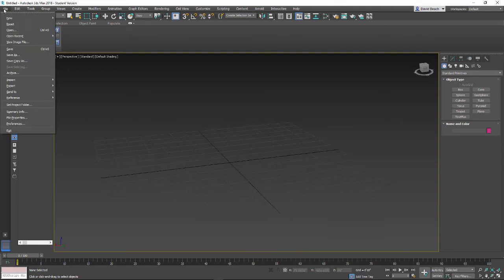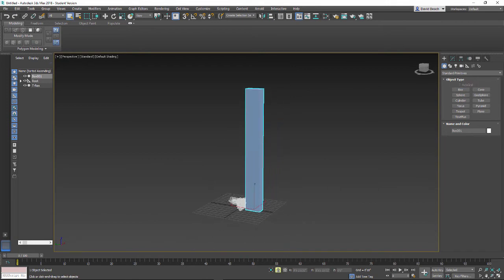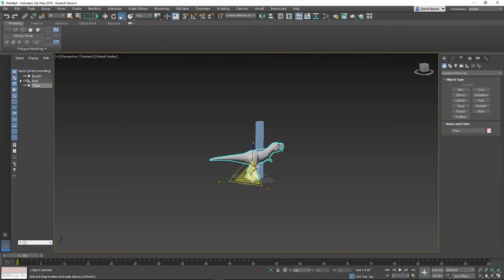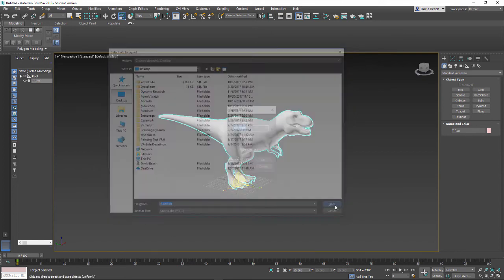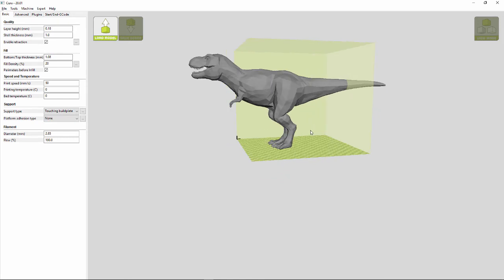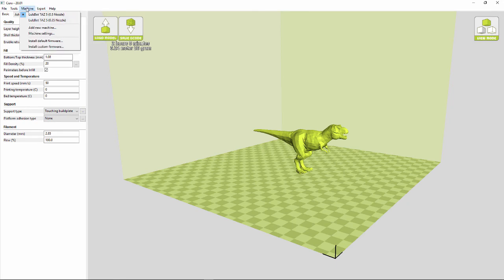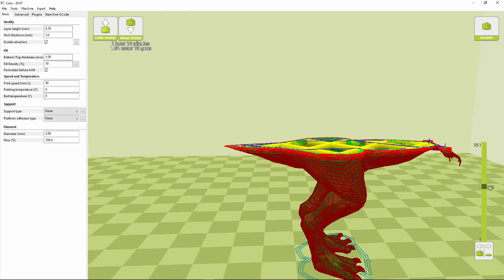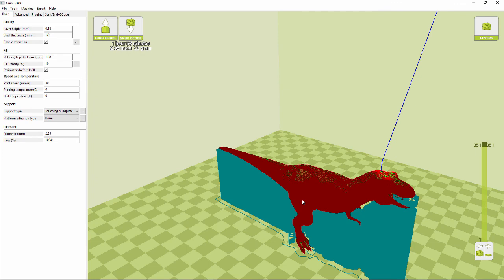3ds Max to 3d print